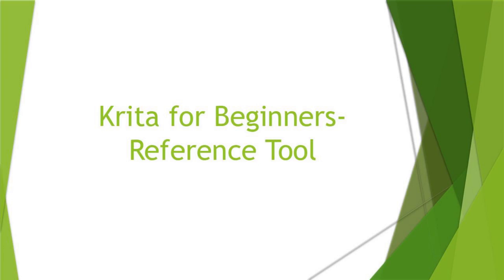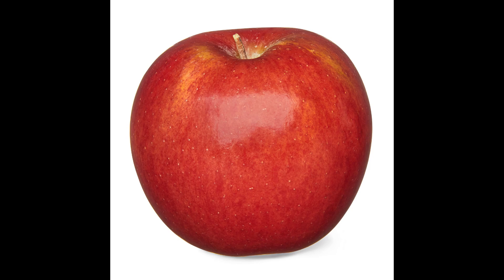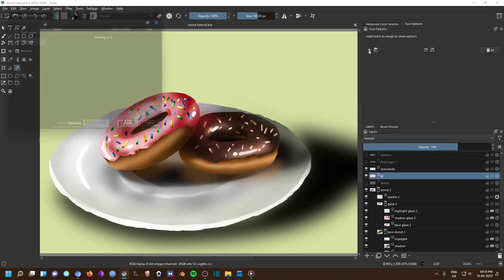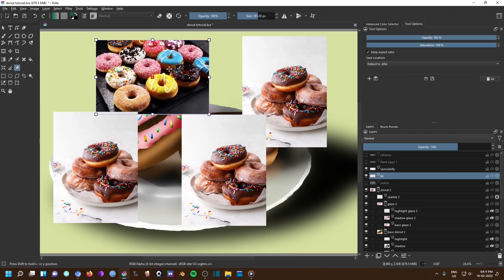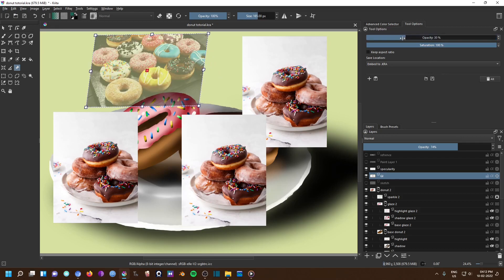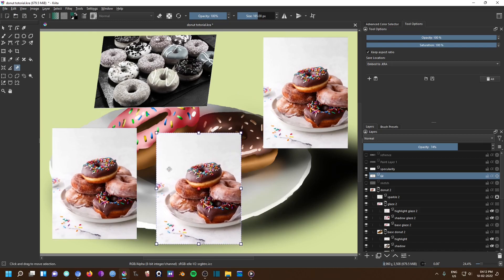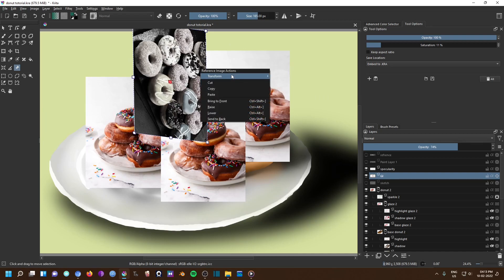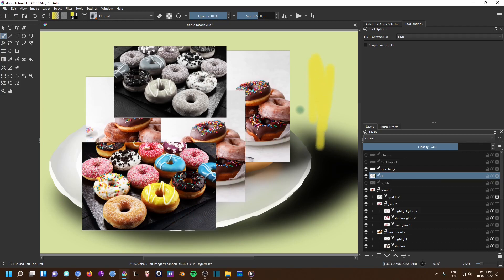Krita for Beginners: Episode 7 - Reference Tool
This will be our new series dedicated to Krita as a 2D illustration and Painting App.

In this episode, we will learn about Reference tool which is a very powerful tool and can be used in creative ways.

Go to krita.org to download the latest version